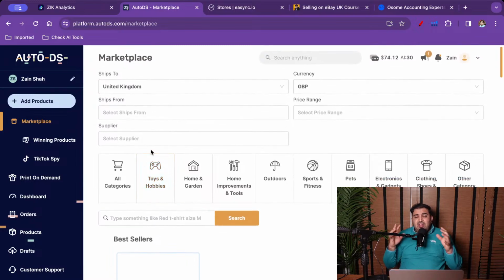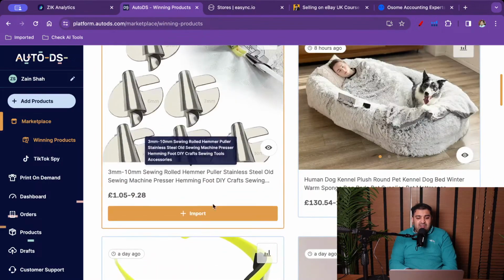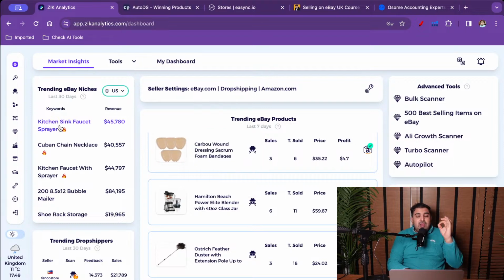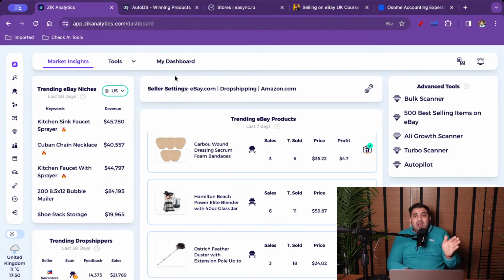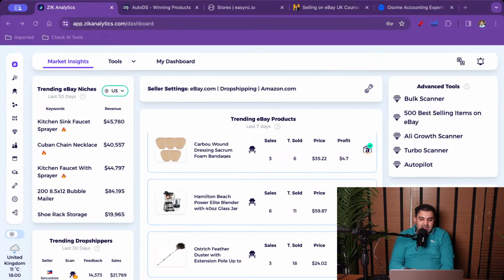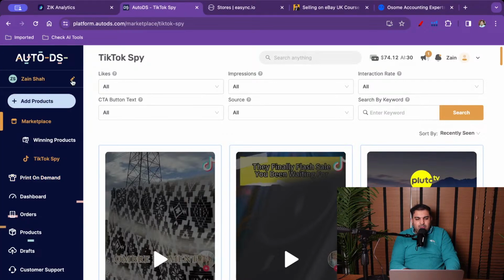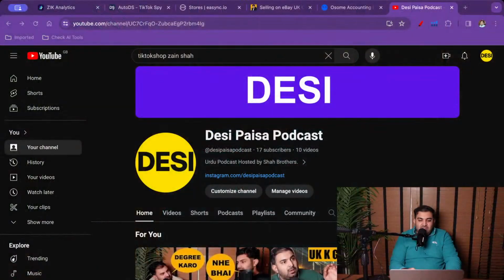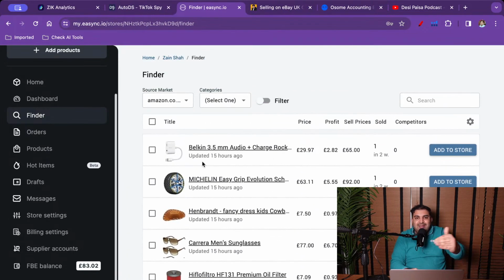Different AI tools and How they make Money for you (Live Q&A)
Selling on Amazon FBA UK and eBay UK (Live Q&A)

💜 Use Easync to Start Amazon to eBay Drop shipping